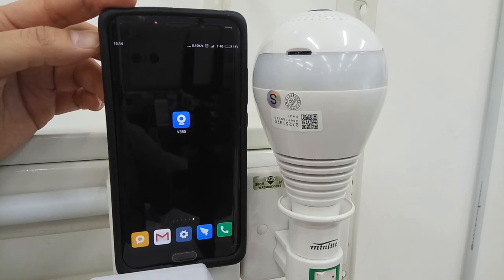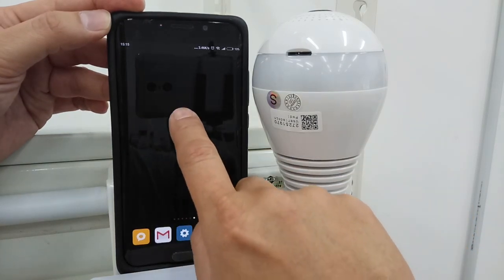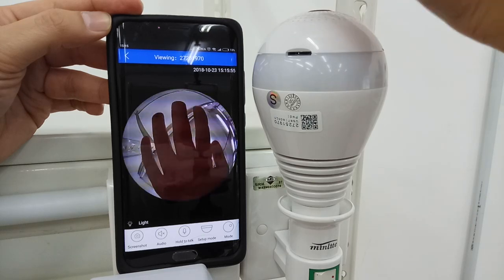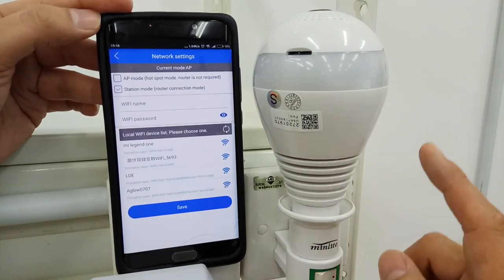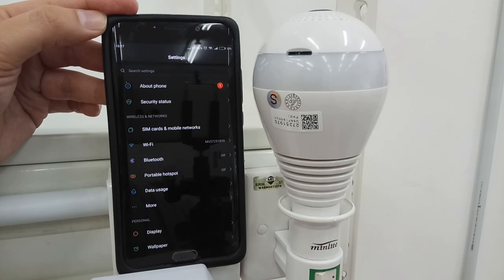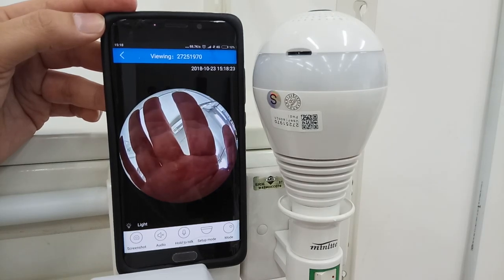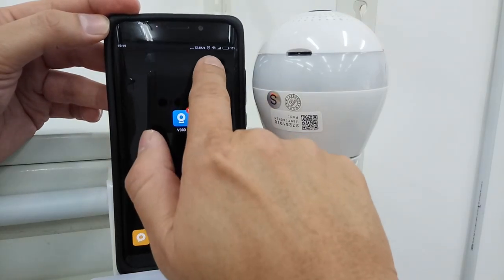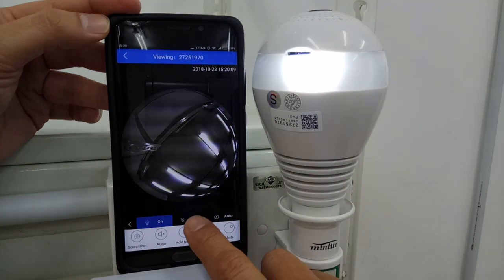GOQ Bulb CCTV - How To Setup